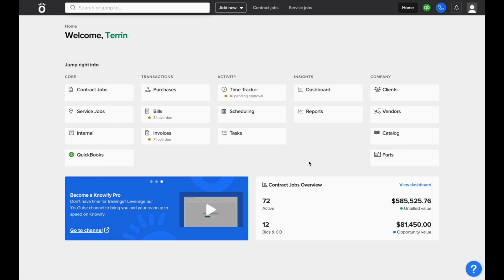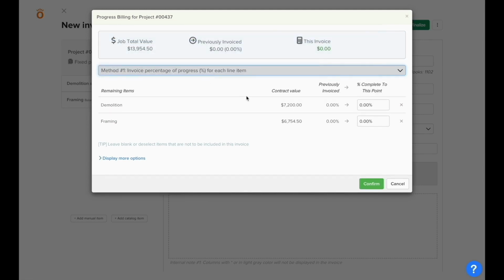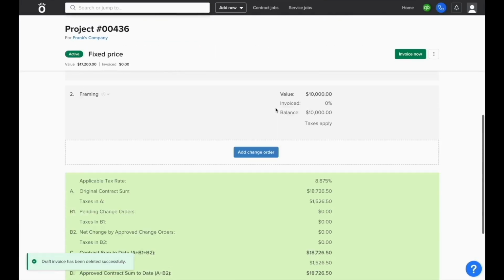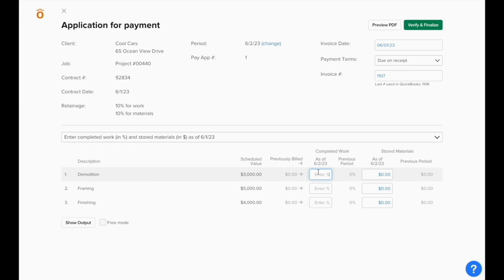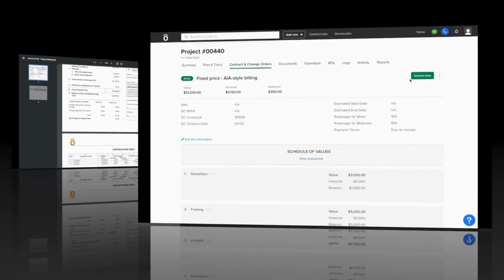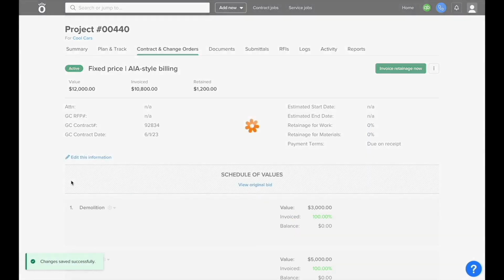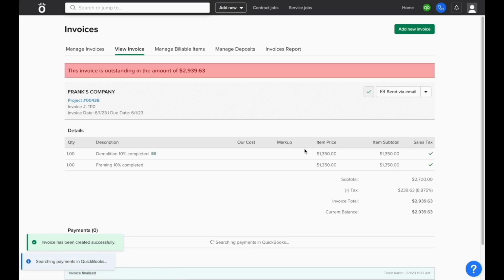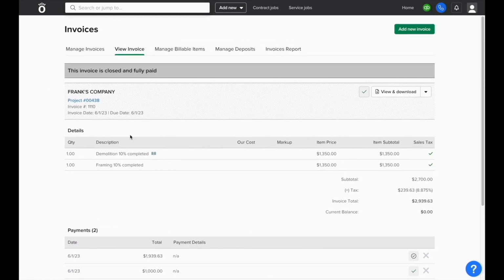Invoicing | Knowify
This video covers the different invoicing methods available in Knowify.

Whether your business is focused on residential or commercial work, Knowify offers easy-to-use solutions for invoicing clients and collecting payment. You can now produce an invoice in minutes and email it to the client. Knowify's template engine will also let you adjust your invoice outputs to your preferred look and feel.

Manage all outstanding invoices in one place, and send automatic payment reminders to clients who are behind schedule. Take advantage of billing that’s directly integrated with your job costing, and save valuable time on every project.